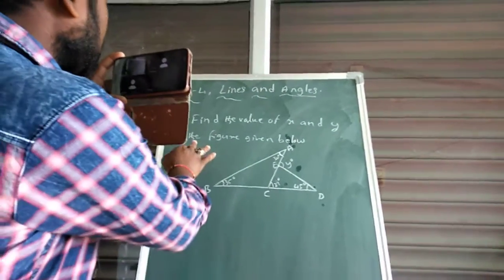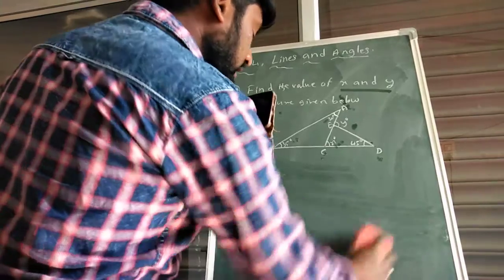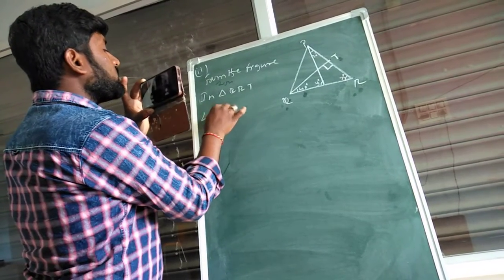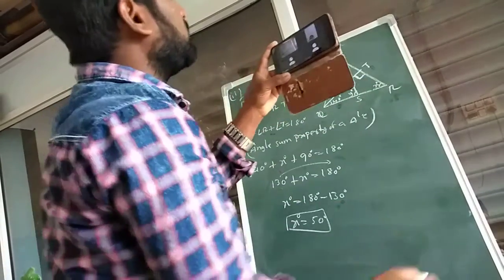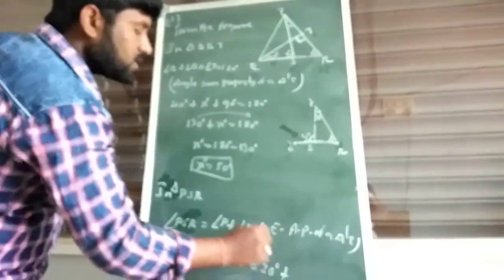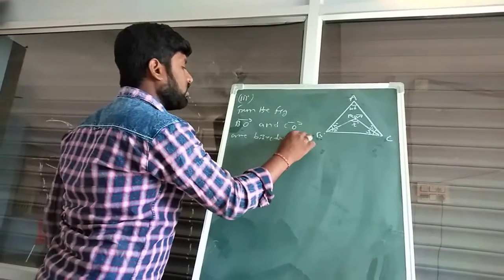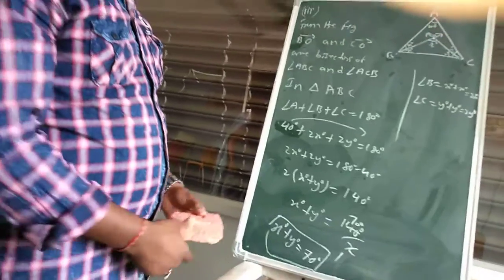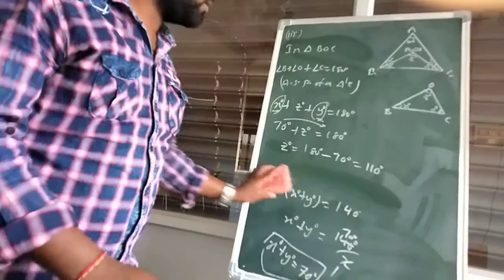Maths Revision (9th class )